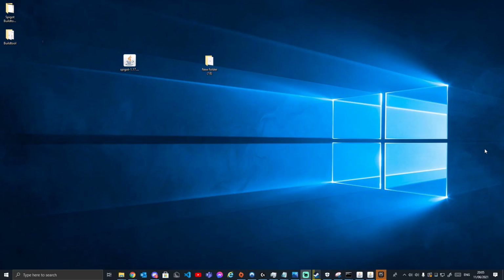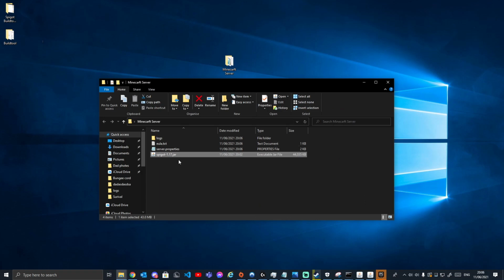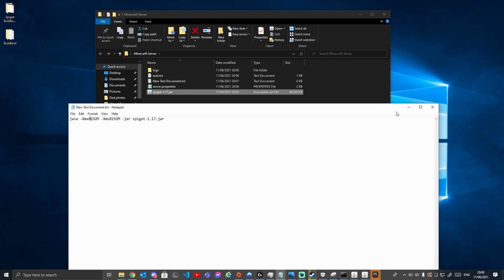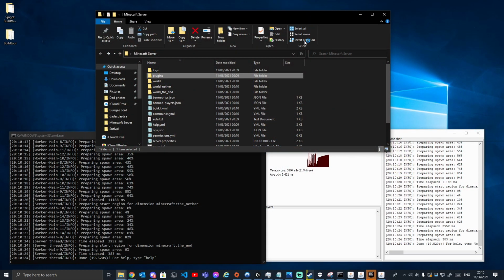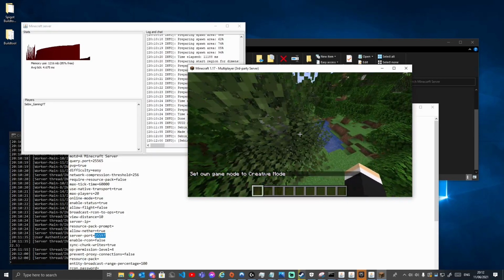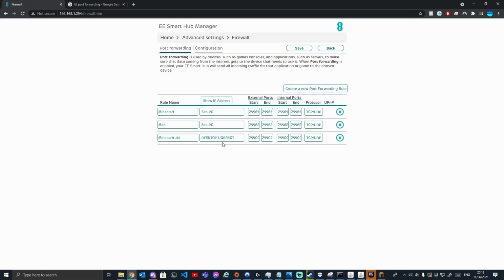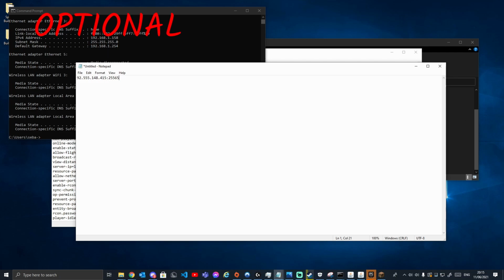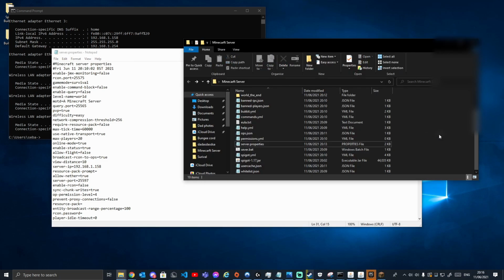How to Make A Spigot 1.17 Minecraft Server.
Type: "java -Xmx1024M -Xms1024M -jar spigot-1.17.jar"
Most of the ram configurations
1GB = 1024M
2GB = 2048M
3GB = 3072M
4GB = 4096M
5GB = 5120M
6GB = 6144M
7GB = 7168M
8GB = 8192M
9GB = 9216M
10GB = 10240M
etc..

spigot-1.17
#1.17